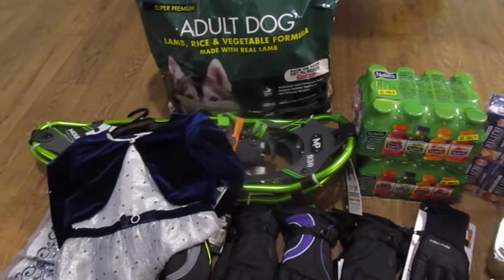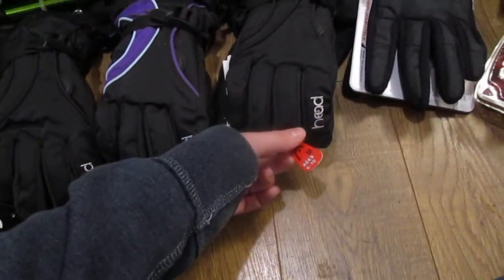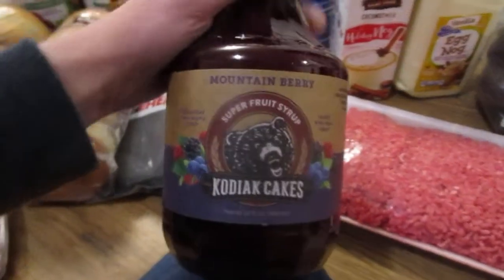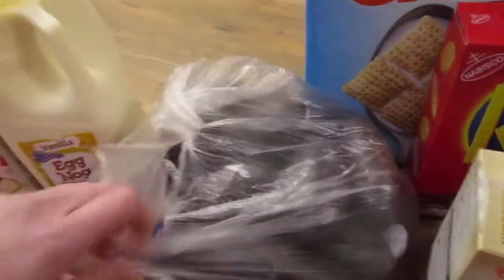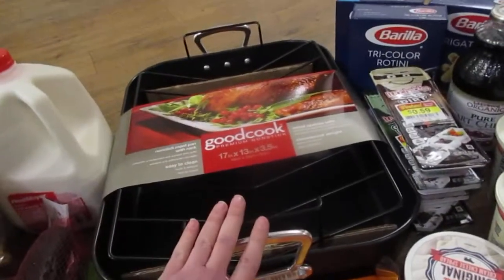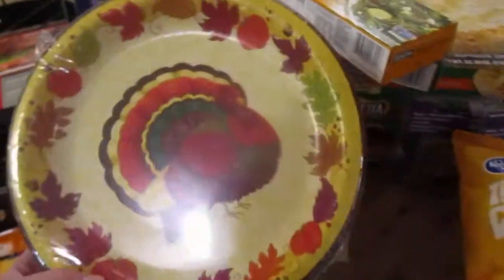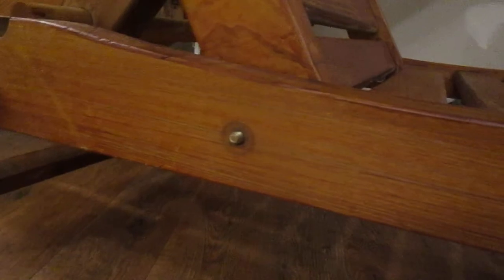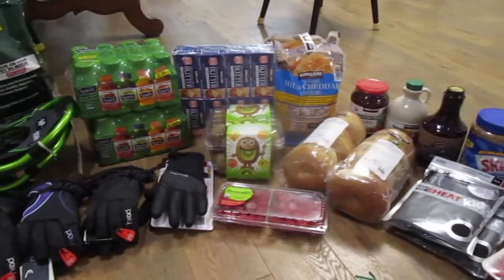All The Things Haul